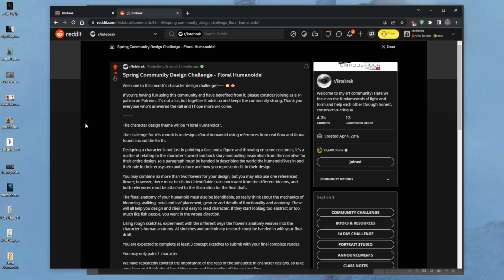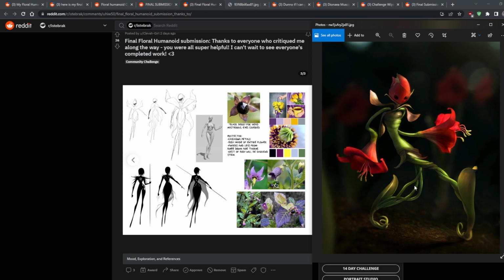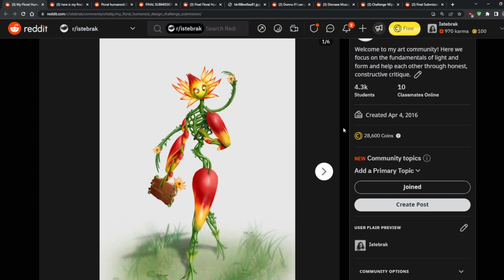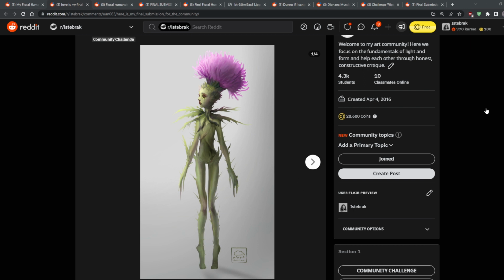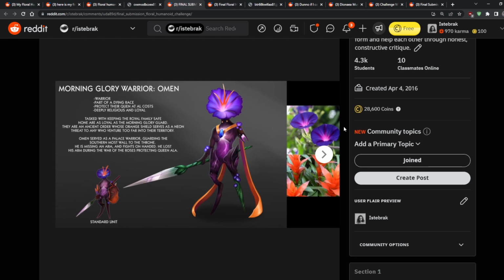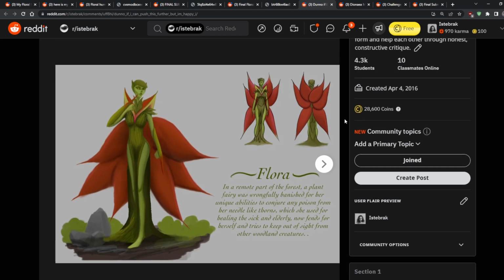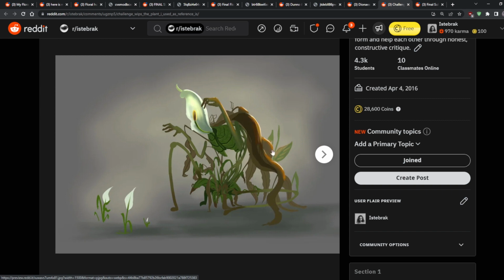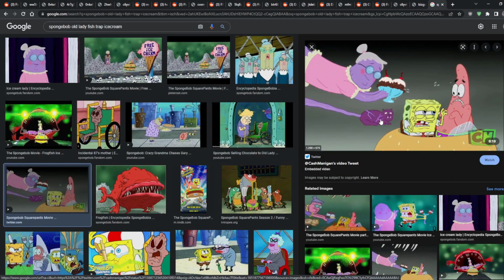Critique Hour! Floral Humanoid Design Challenge - featuring Alicia and Ahmed -- the winners!